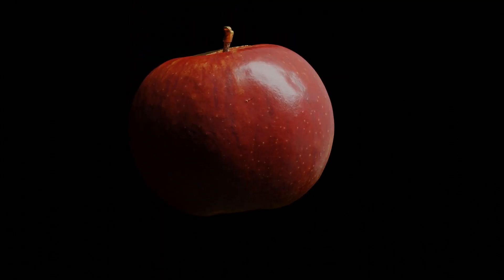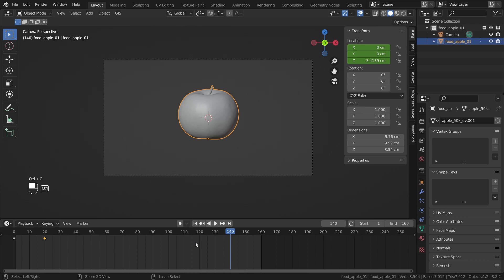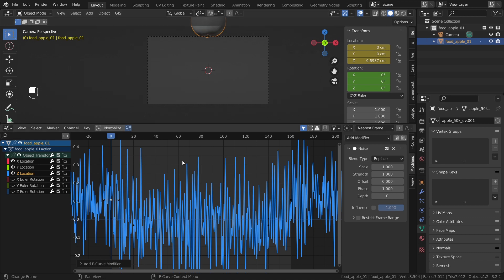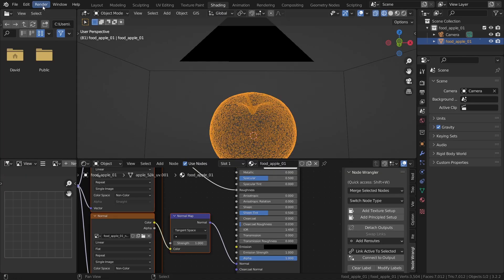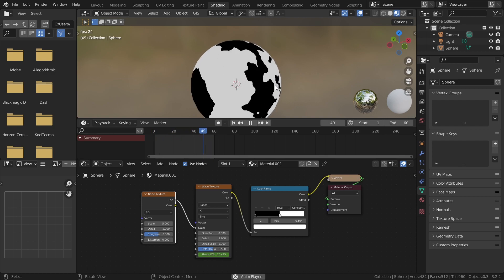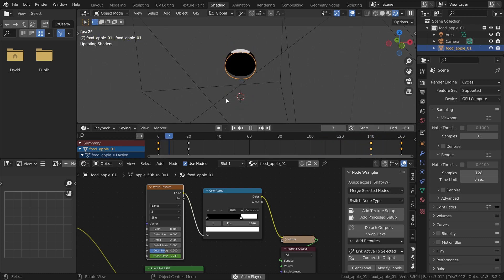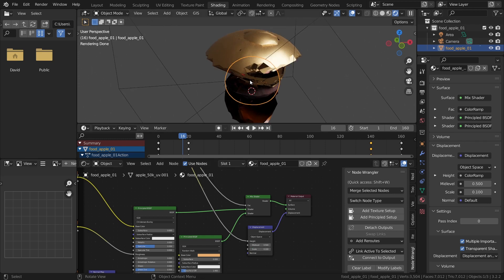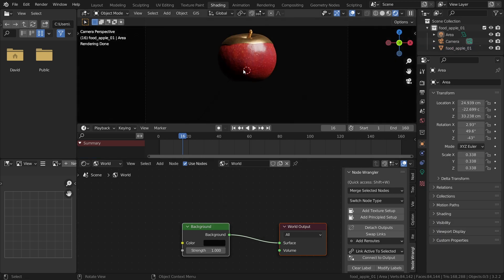blender - Transform your 3d models with looping materials.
Learn how to create a pleasing 3D animation and use looping textures to switch materials.